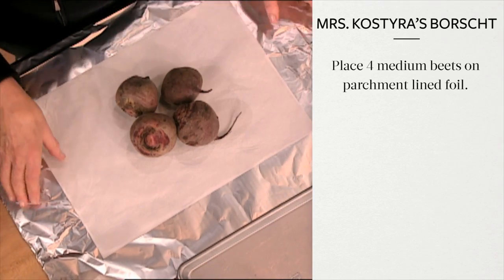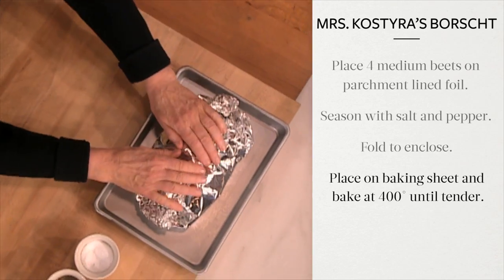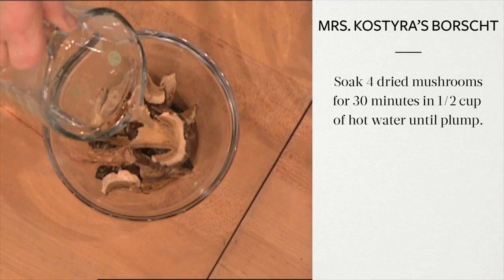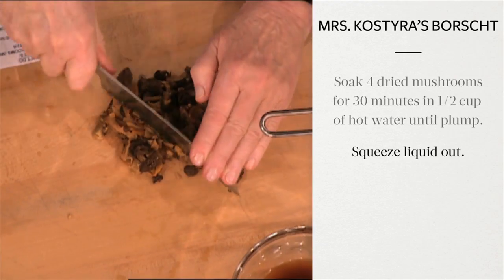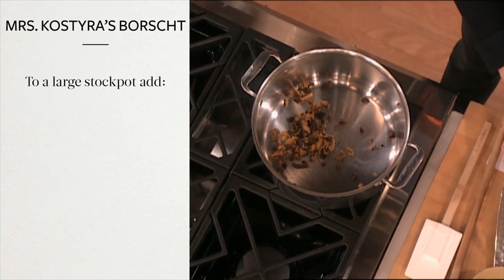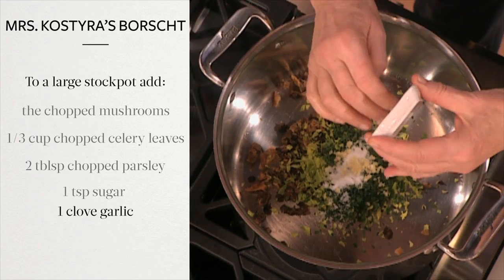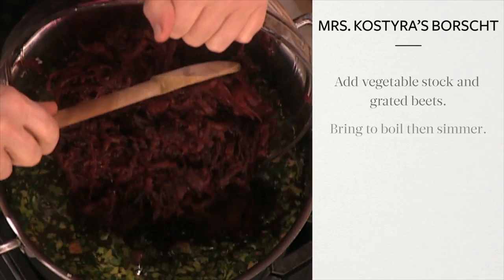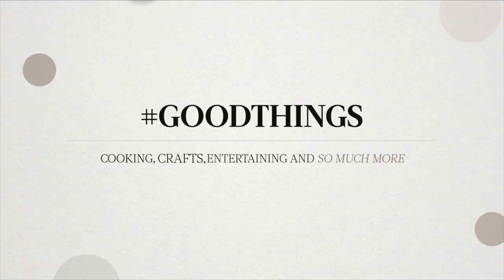Good Things: Martha's Mother's Borscht Recipe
Everyone remembers their favorite foods from childhood...this Mother's Day, Martha Stewart shares one of her favorites; her mother Martha Kostyra's borscht.